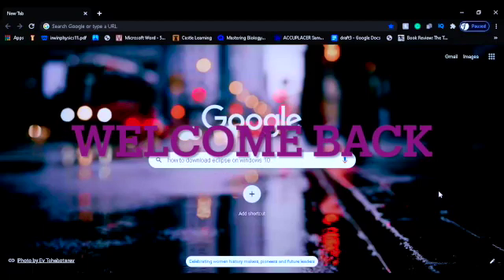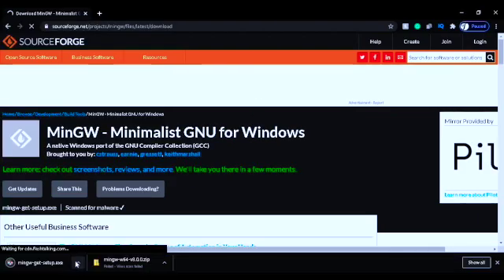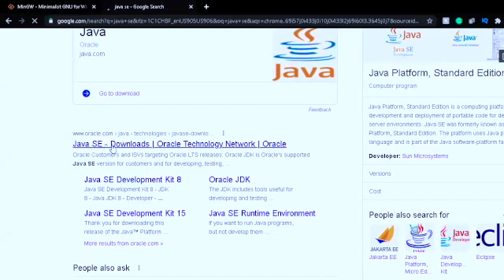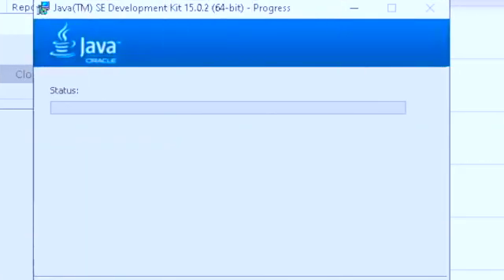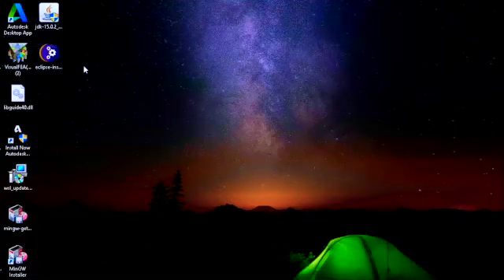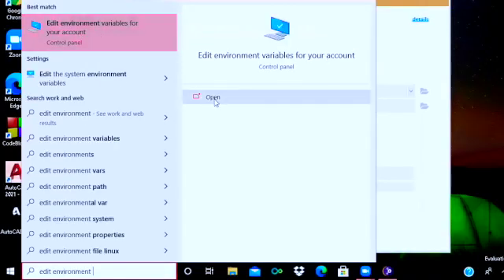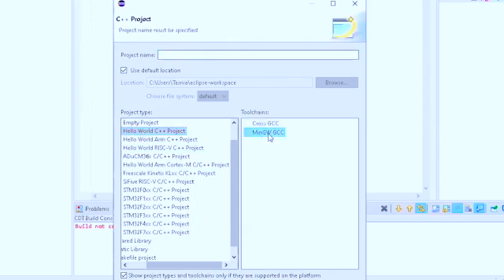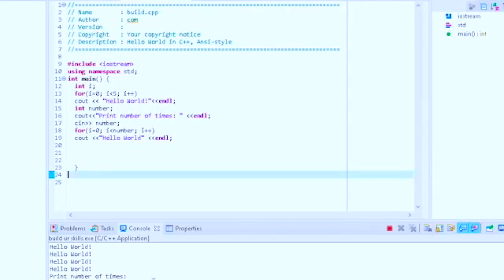How To Download Eclipse IDE On Windows 10 For Embedded C/C++?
In this video, you will learn how to download the software Eclipse for coding C++. Learn how to download Mingw 64 and Java SE. What is Eclipse?? - Eclipse is an integrated development environment used in computer programming. It contains a base workspace and an extensible plug-in system for customizing the environment. What is Mingw? - MinGW, formerly mingw32, is a free and open-source software development environment to create Microsoft Windows applications. What's Java SE? - It is a computer program.
Downloading Eclipse IDE for C/C++ Developers